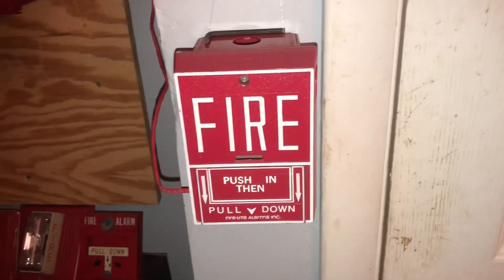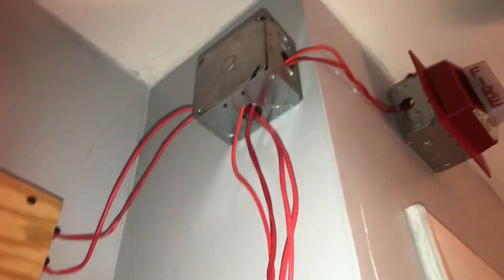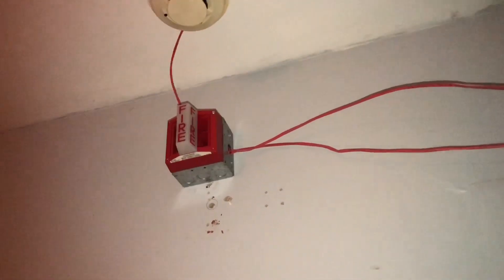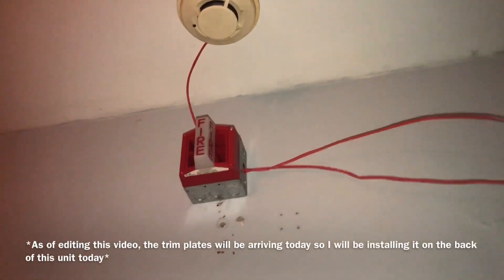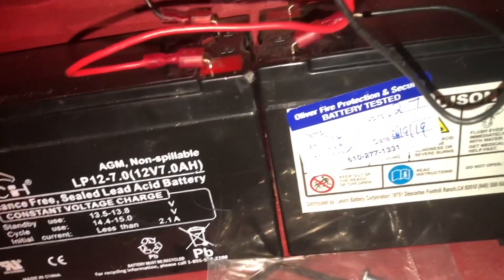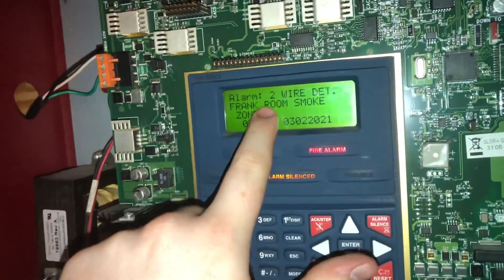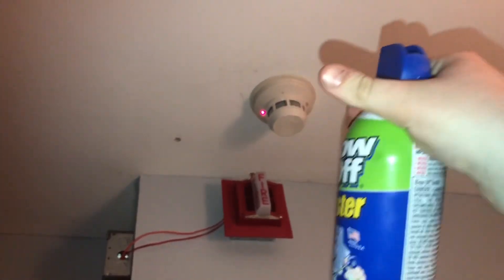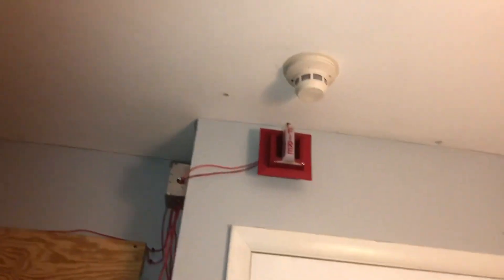*New* System Test 12: Appealing to the MA/SS’s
Hey everyone! Welcome to a brand new system test! I’ve added a lot to the system and I am very impressed with myself with how it turned out! Let me know your thoughts if you enjoyed! Have an amazing day!